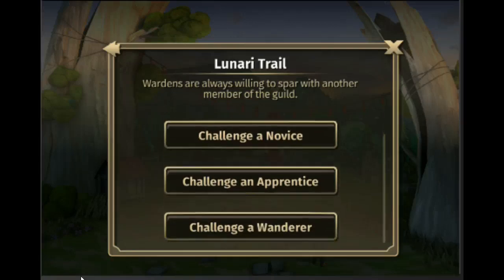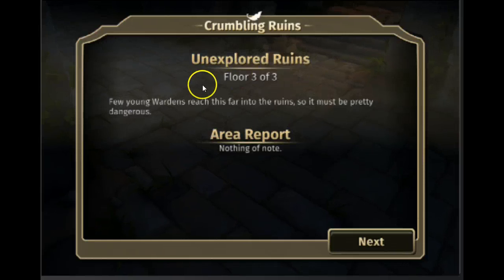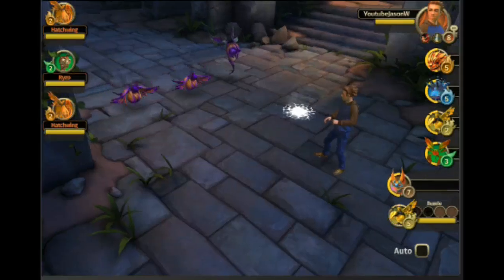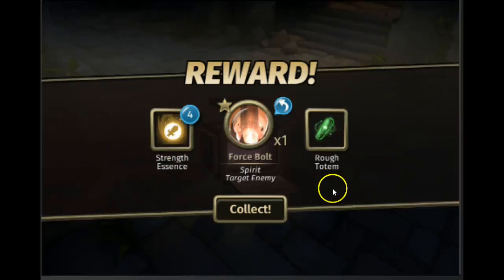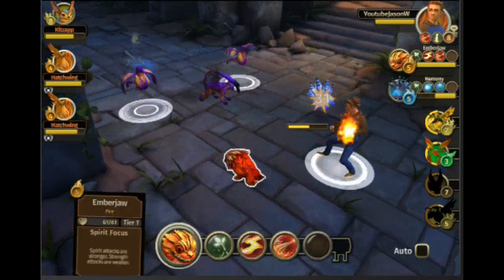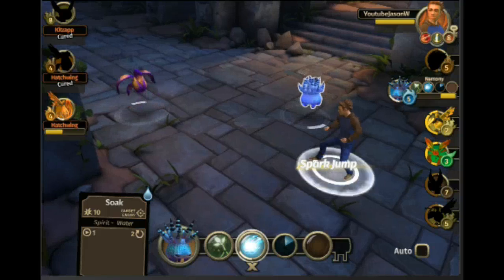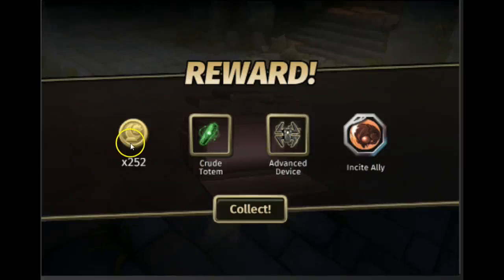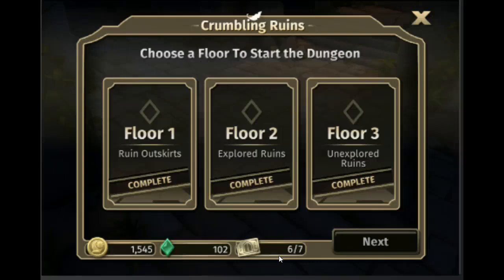Moonrise dungeons overview and why it's in beta still CRASHES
Moonrise dungeons overview and why its in beta still CRASHES

Soft launch in Canada and  Denmark and Sweden right now. Expected worldwide launch spring 2015 andriod and ios release

But if you do live in one of those places, and would like to share your feedback, please don't hold back. You know how important feedback is to us when it comes to gameplay and balance.

Full worldwide release with the giant server farm and legions of technicians and whatnot is still a few months out. We're really playing it by ear

Undead Labs and Kabam are proud to announce Moonrise, a beautiful new multiplayer RPG for mobile gamers.
Throughout history, the enigmatic event known as the Moonrise has periodically caused widespread fear and destruction. As its corrupting shadow spread across the land, peaceful creatures known as Solari were transformed into savage Lunari, attacking towns and cities for months until the effect faded. In recent times, Moonrises have been rare, sometimes separated by centuries, and their corruption lasting mere days. But that’s changing now, as the cycle intensifies once again, and the world faces an age of danger and uncertainty.
Now it’s time for you to set off on an epic adventure to protect your world and fulfill your destiny to become a master Warden. Journey to the far reaches of the world, discovering ancient ruins and braving the untamed wildlands as you search for fierce Lunari to cleanse them of the corrupting effect of the Moonrise. Recruit these newly freed Solari to join your growing team as you collect hundreds of unique and powerful creatures and help them grow and evolve into even more exciting forms. Lead your Solari into battle with a sophisticated but easy to learn real-time battle system, fighting ferocious Lunari and challenging other Wardens and players around the world for pride and rewards.
Moonrise, initially available for iPhone, iPad, and Android devices, is planned for worldwide release in early 2015. You can find more information over the coming months at undeadlabs.com